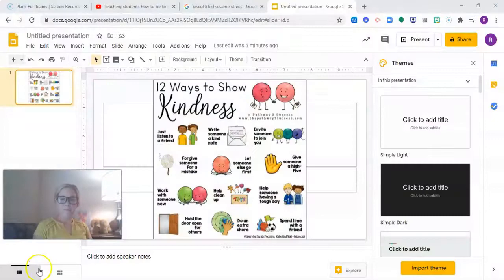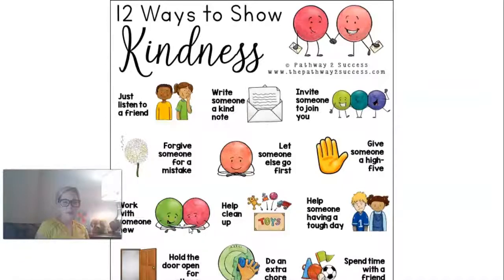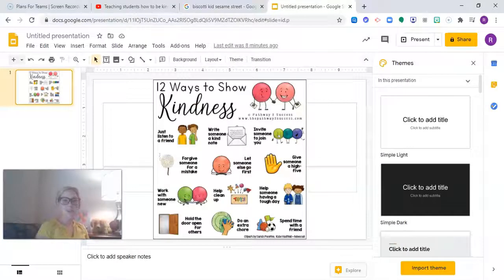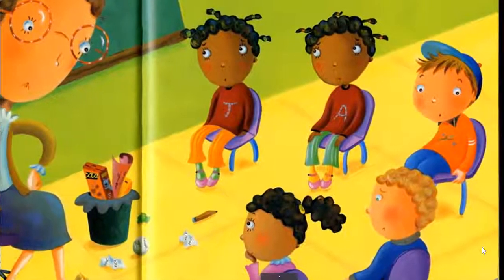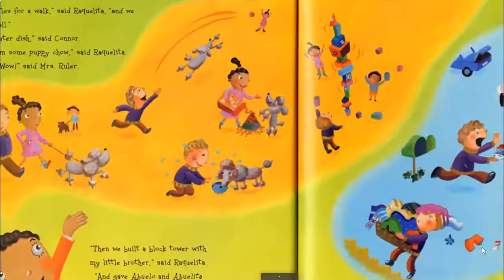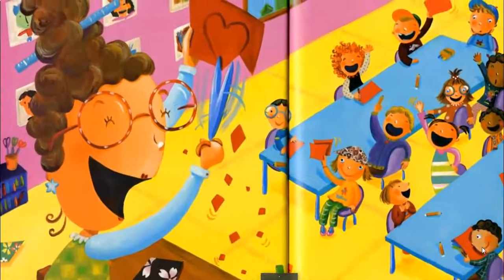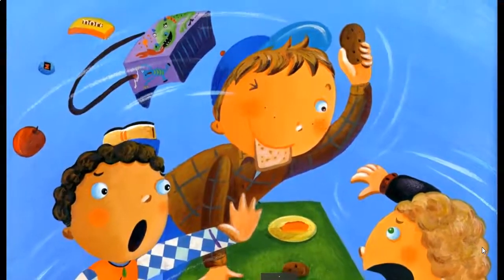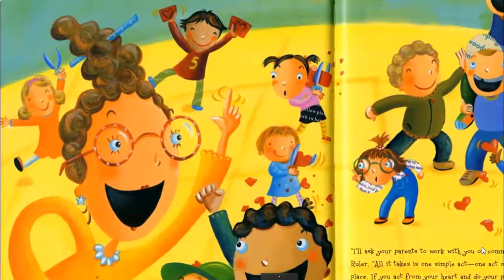Pre-K SEL Lesson